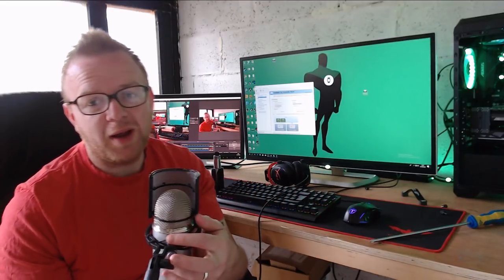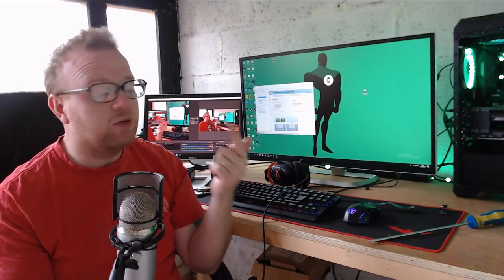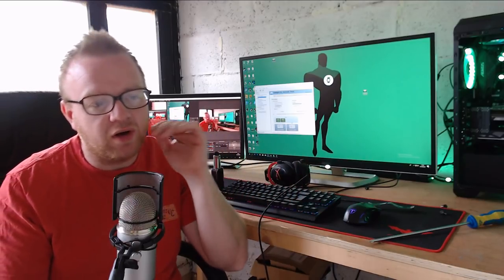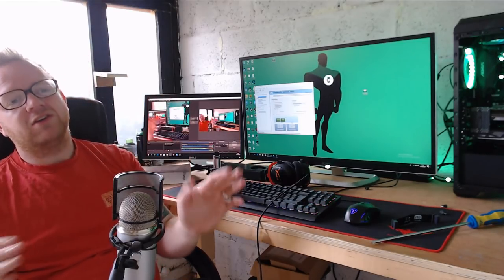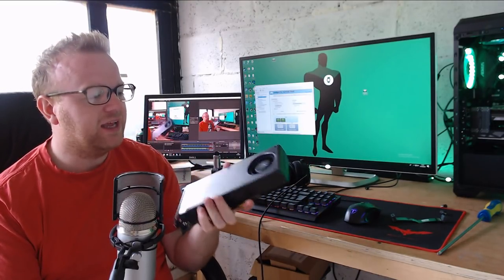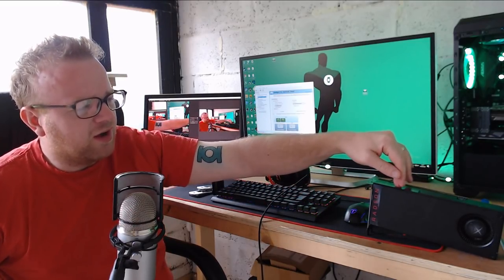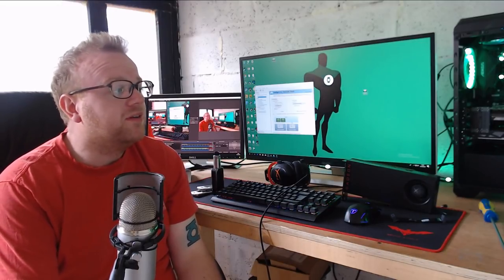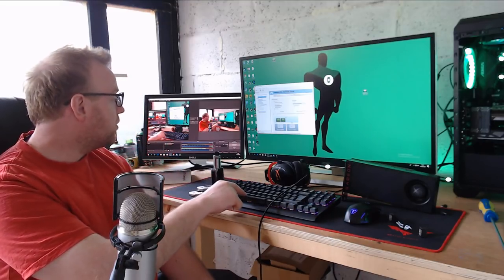crossfire is better then sli imho 2018 ?!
crossfire is better then sli imho 2018 ?! crossfire sli which one is better !! what is my feeling on sli? i just that crossfire is the better implementation of dual gpu setup !!